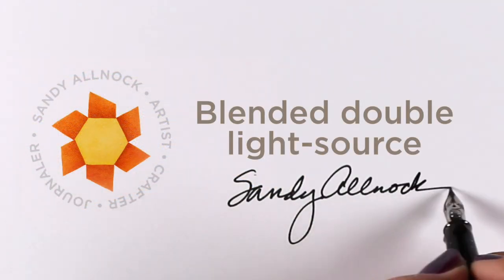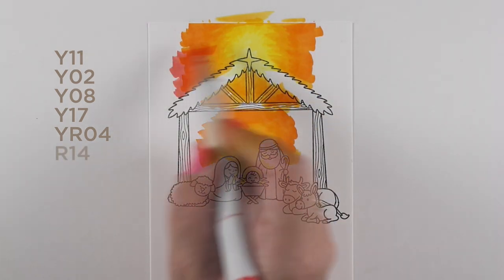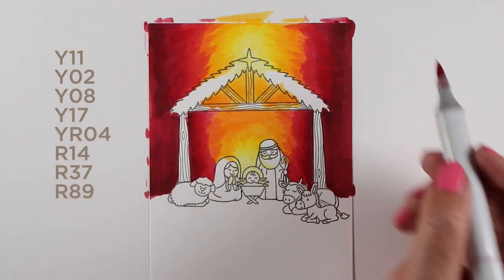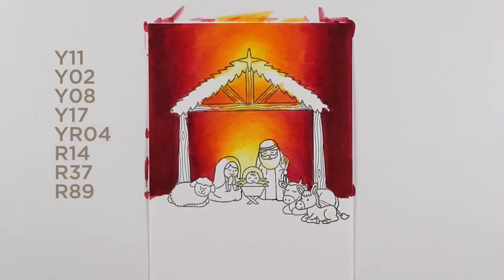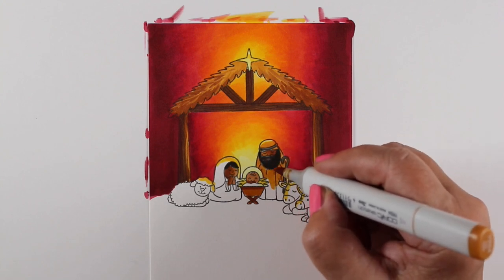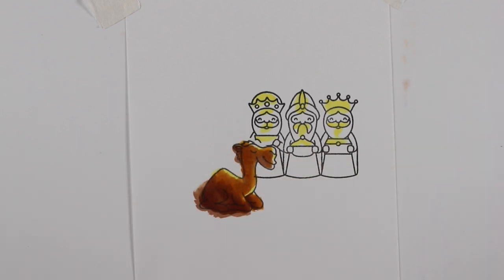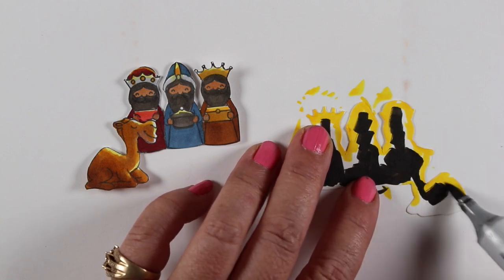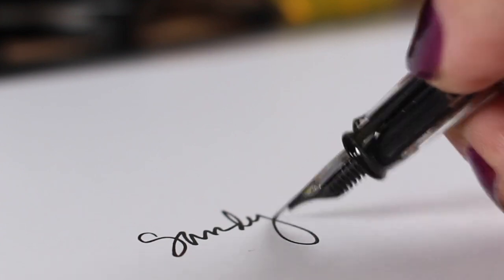Double blended light sources (Nativity card)